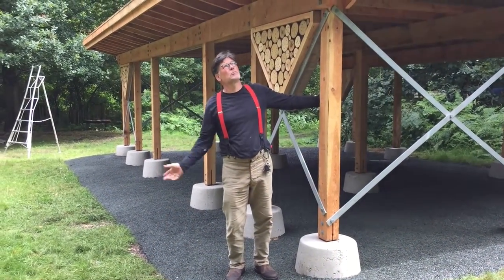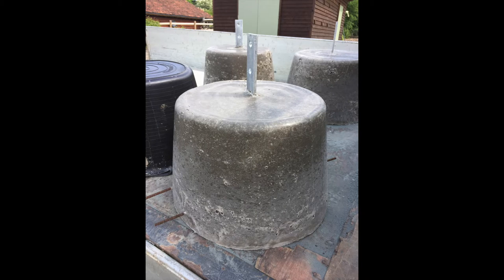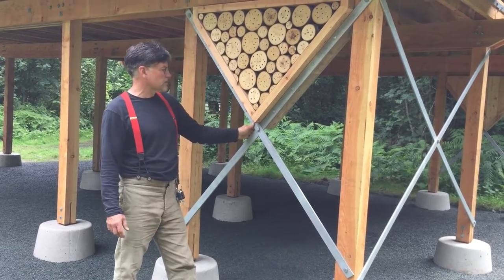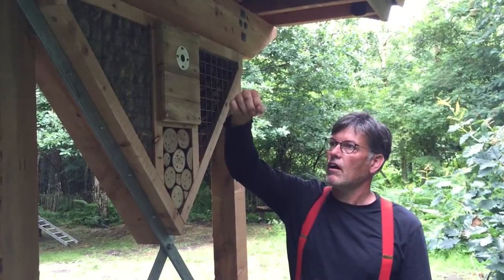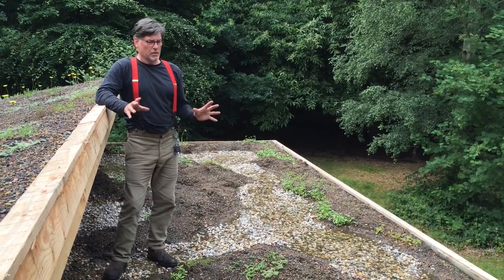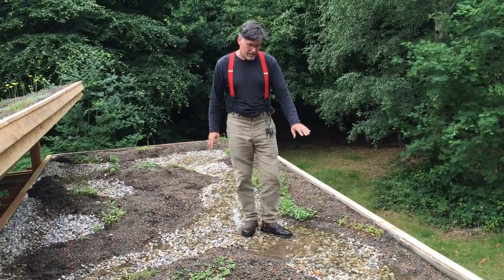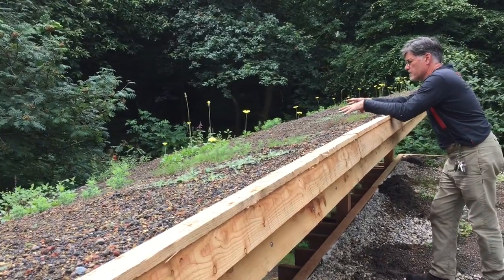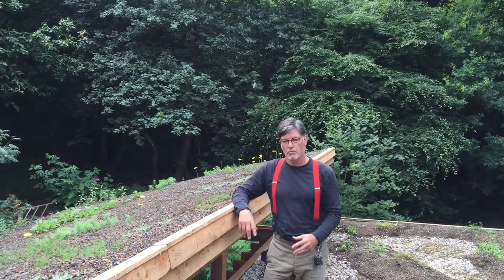Norsey Wood Green Roof Barn 2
Green roof Barn built from UK Larch on a SSSI/Heritage site near Basildon Essex.  1 sloping roof and 1 wetland roof, both planted with species local to the reserve.  Designed and built by greenroofshelters.co.uk and grassroofcompany.co.uk